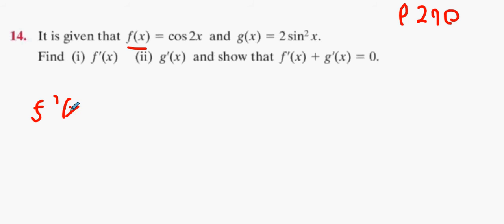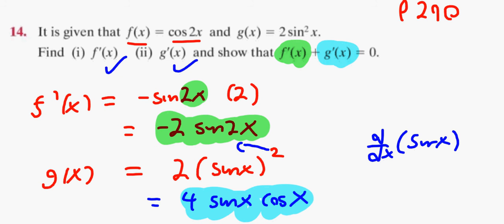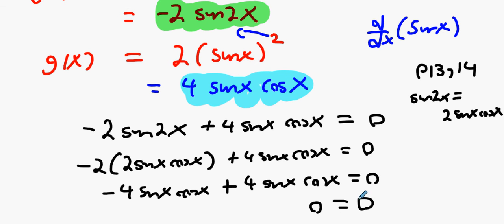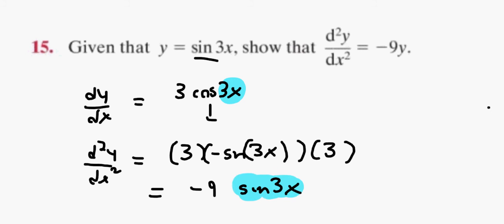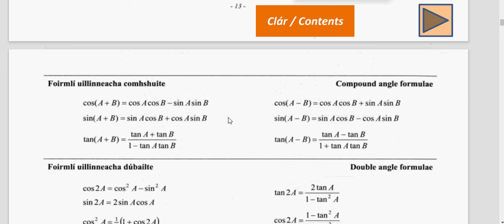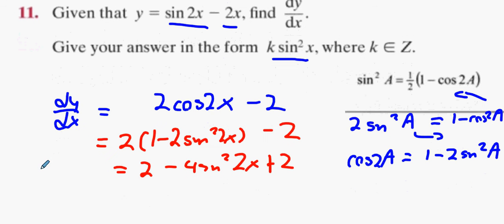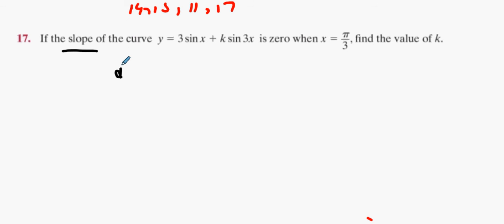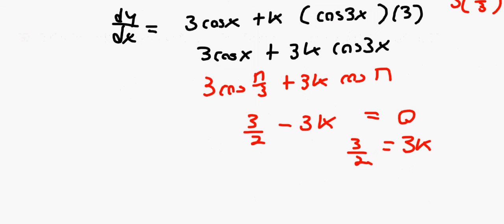5hons 7 7 q14q15q11q17